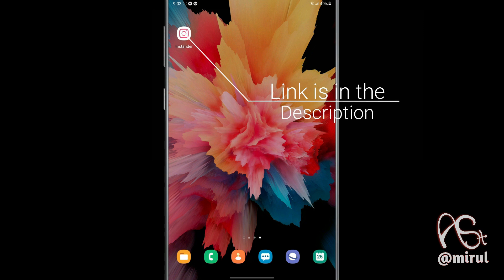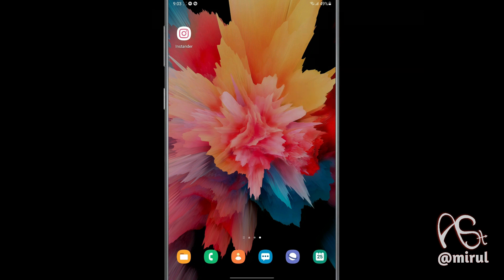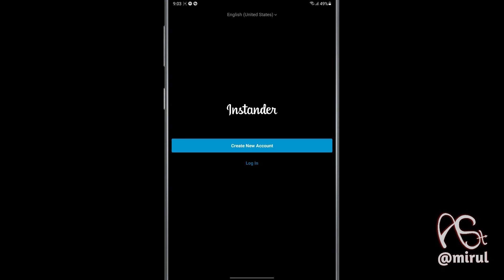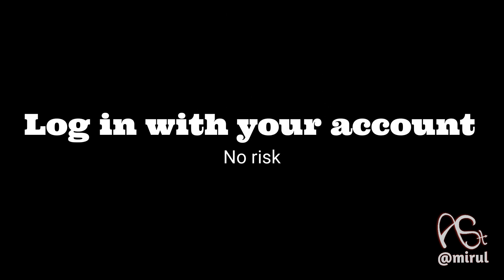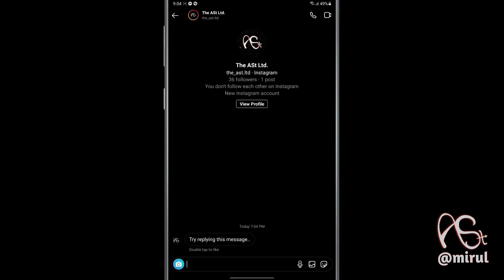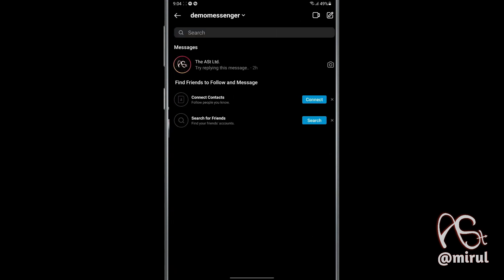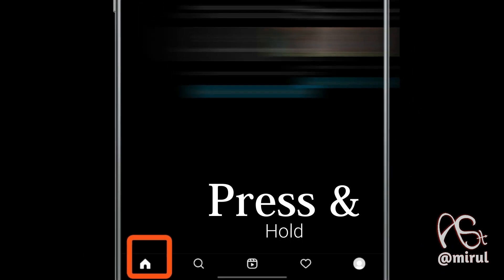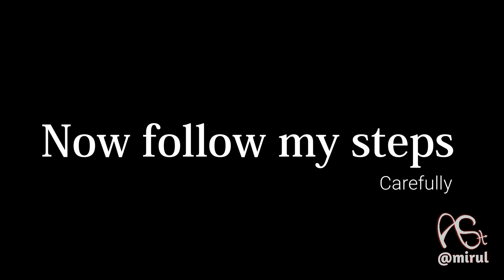How to Enable Instagram Messaging update Option & theme without reporting & Sending feedback.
How to Enable Instagram Messaging Update Option without reporting & Sending feedback to Instagram.